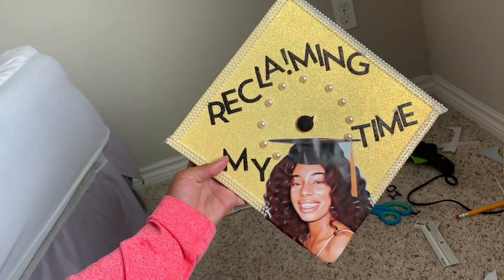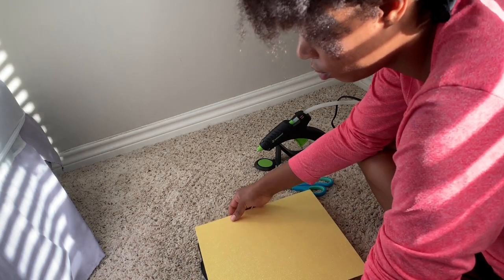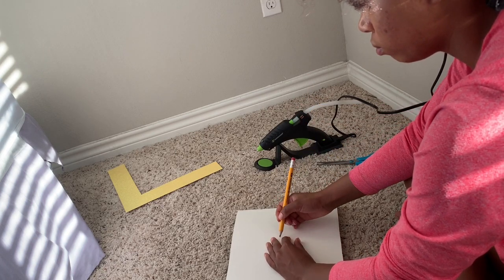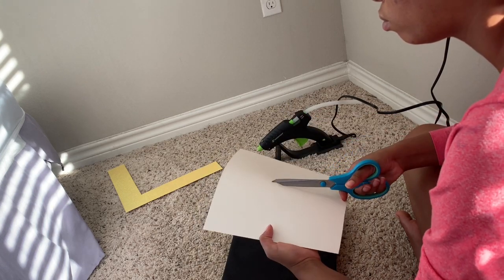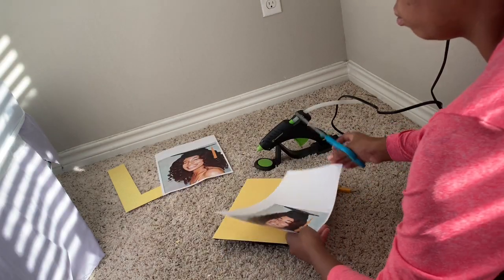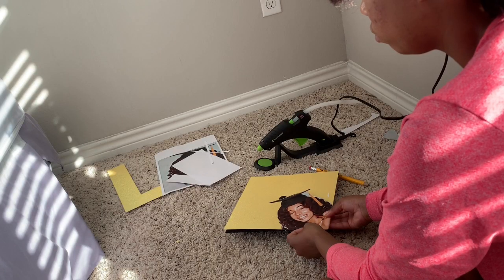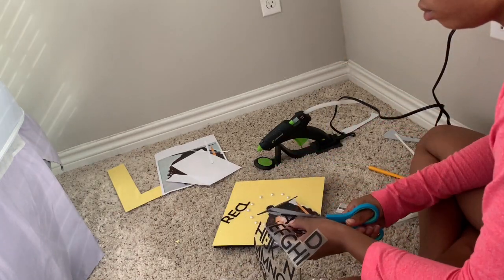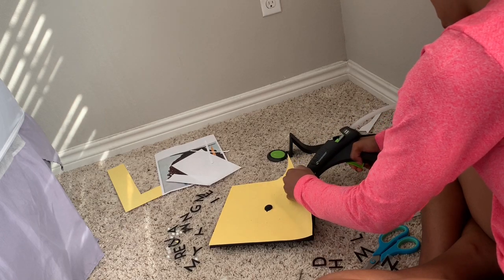DIY Graduation Cap IDEAS/ Tutorials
congrats GRADS! hope you love this DIY! tag me in yours when you make it!